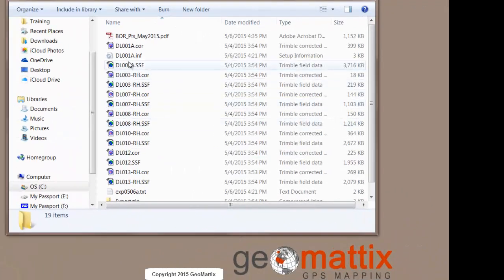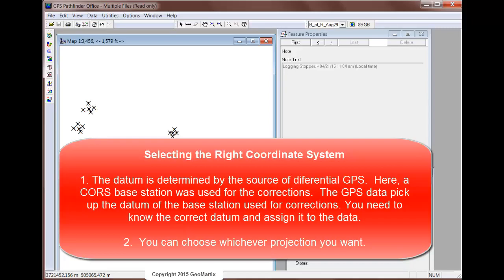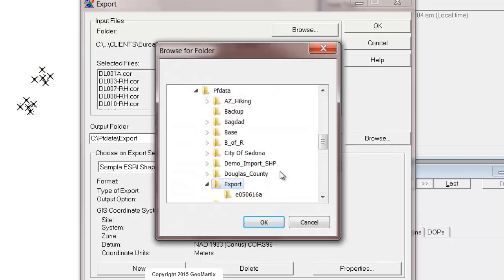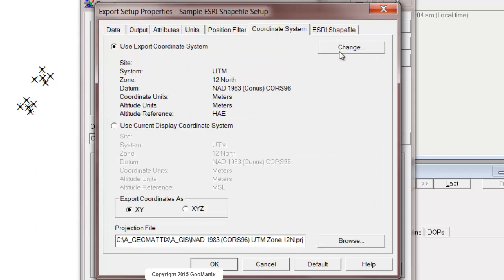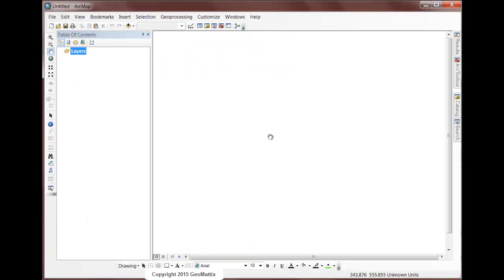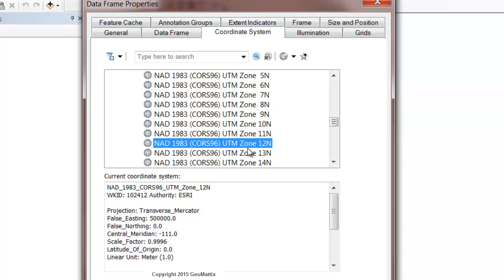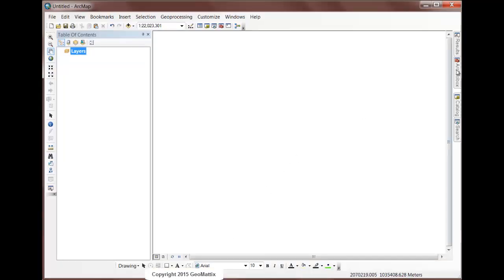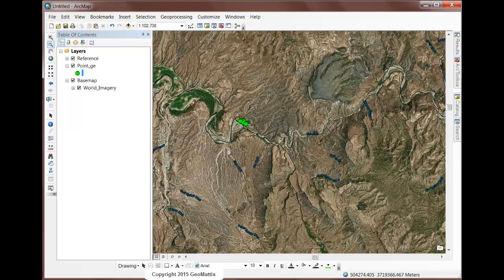Export Data from Trimble Pathfinder Office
Michele GeoMattix shows you how to export GPS data from Trimble GPS Pathfinder Office so that it will properly line up in ArcMap.